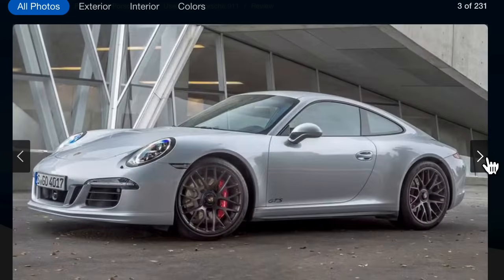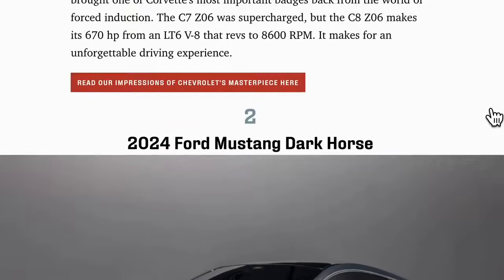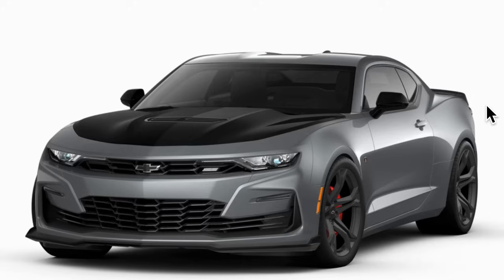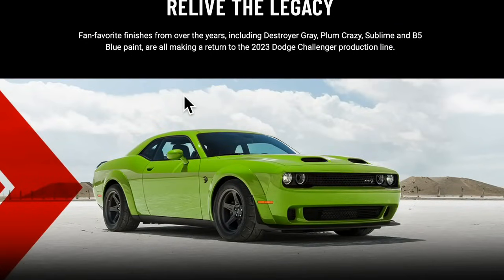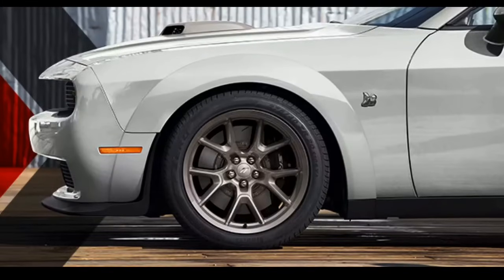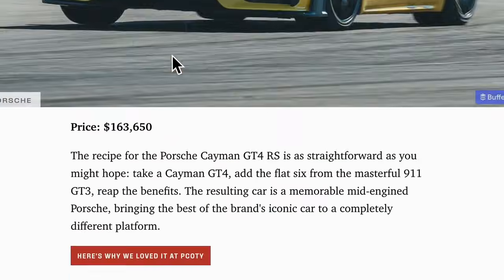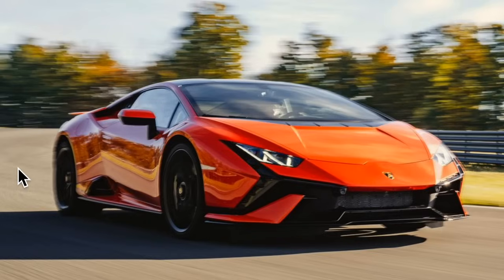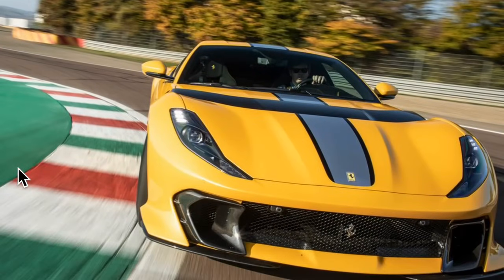297: The Last Naturally Aspirated Cars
THIS EPISODE
Turbo assist engines are replacing the tried-and-true gasoline powered ones we grew up driving.  What are the last, great naturally aspirated cars that are disappearing this year?  Which car prompted this episode?  Join Greg Stanley as he reviews the last of the naturally aspirated cars on The Collector Car Podcast.

For discounted registration fees for your collector car, RV, boat or other awesome ride, please visit LLCTLC

Follow The Collector Car Podcast: Website, Instagram, Facebook, YouTube or communicate with Greg directly via Email.

Do you need help buying or selling your collector car?

A new podcast episode is released every Thursday.  Find us at your favorite podcast provider.